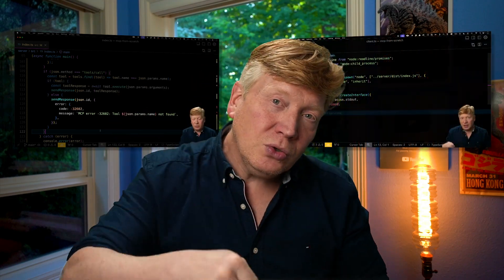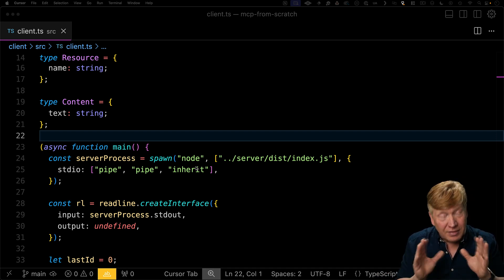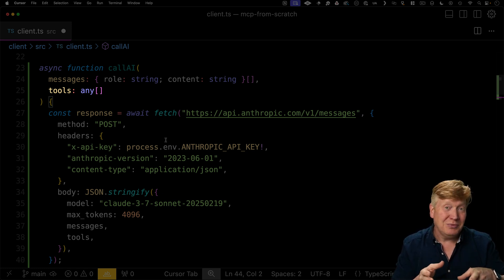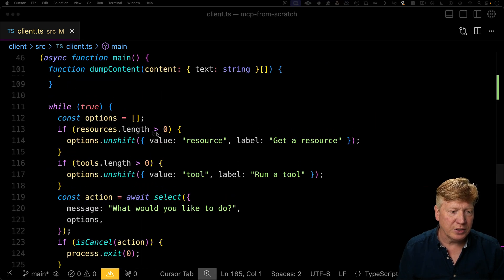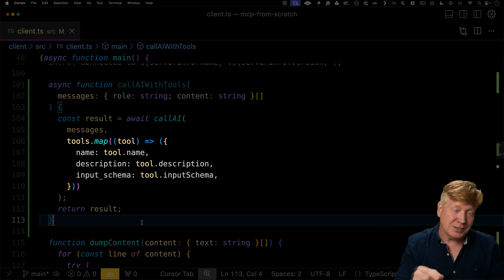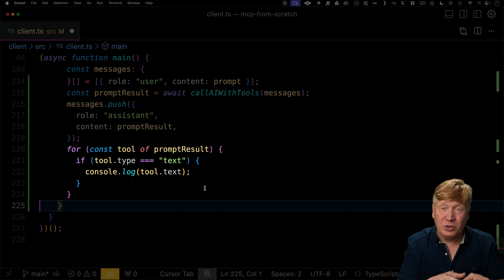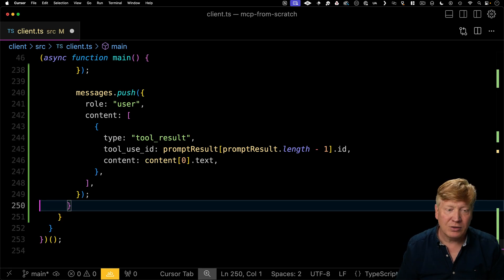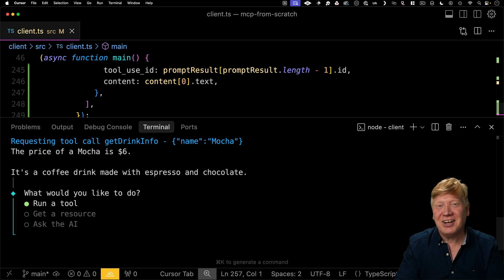DIY MCP Part 3: AI Tool Calling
Let's finish up our MCP three parter by connecting our MCP Client and Server to the LLM/AI!

Part 3: AI - This video

00:00 Introduction
00:50 Calling The AI
03:43 Adding The UI
04:01 Calling With Tools
05:25 Tool Use
06:16 AI Chooses The Tool
07:24 Following Up
08:21 Outroduction